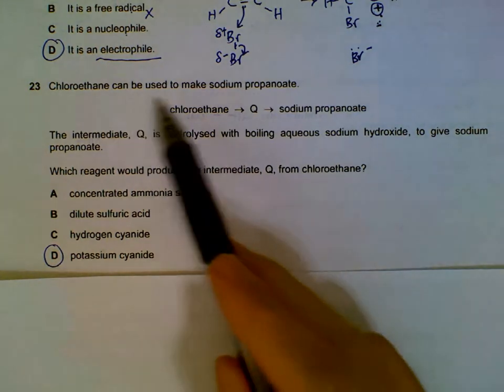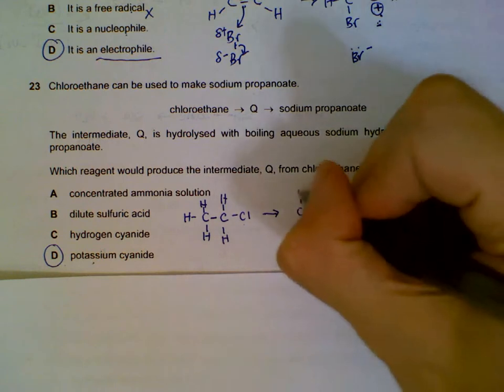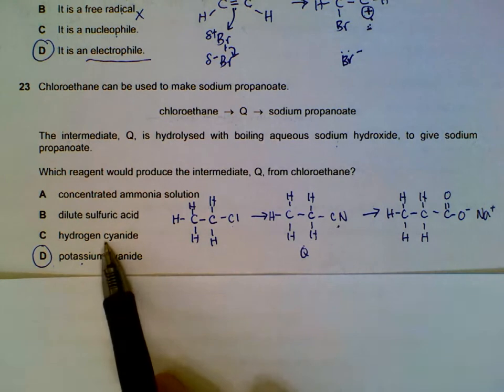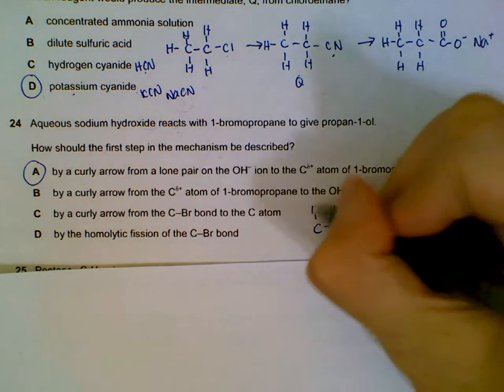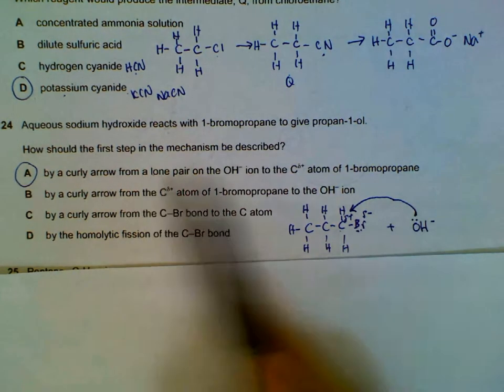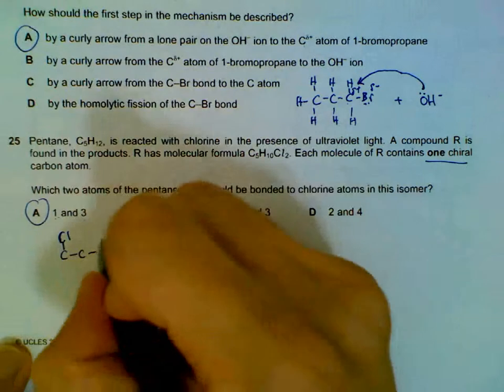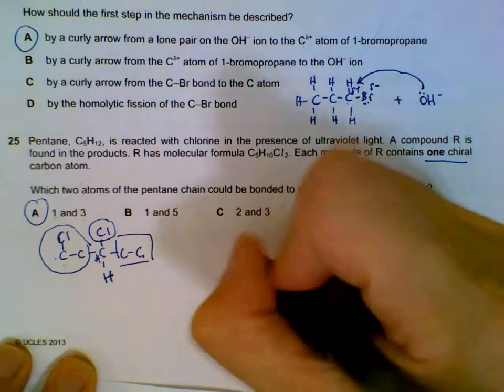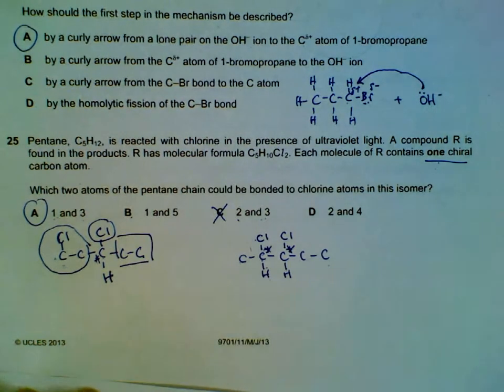9701 Chemistry June 2013, Paper 1_1 Q23- Q25